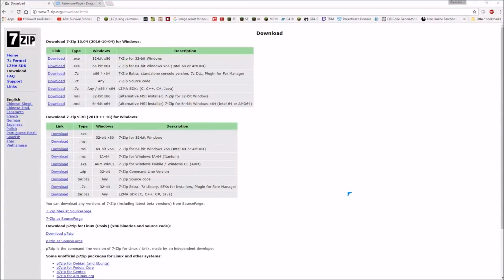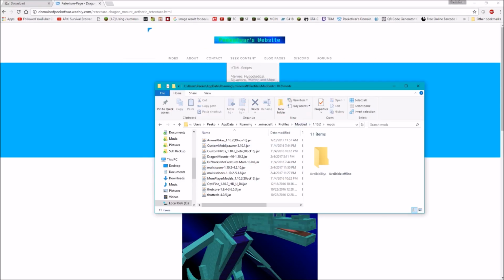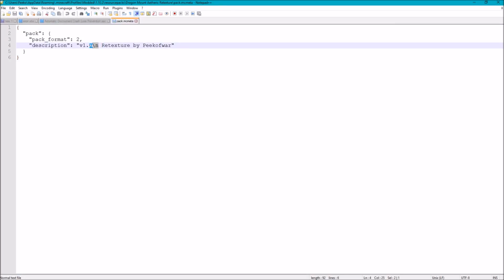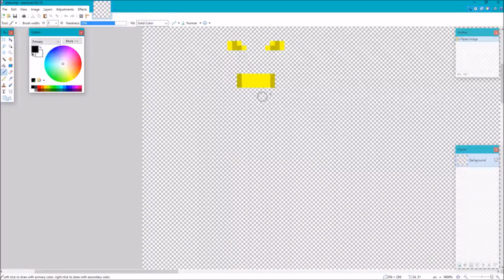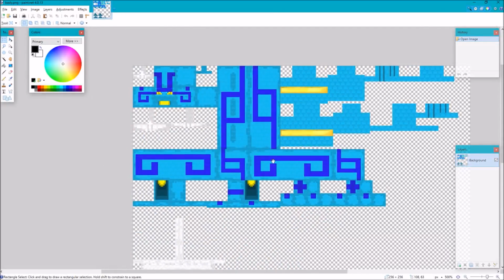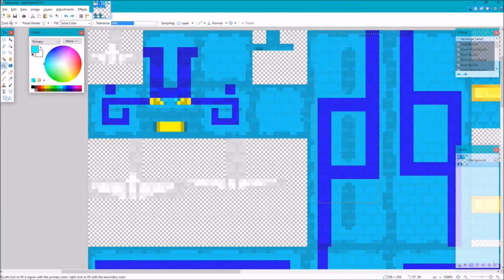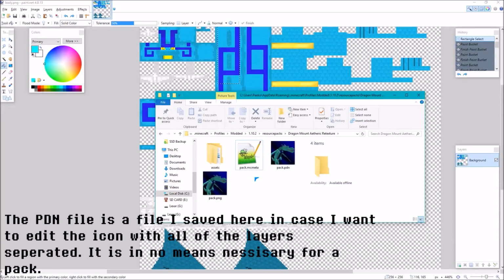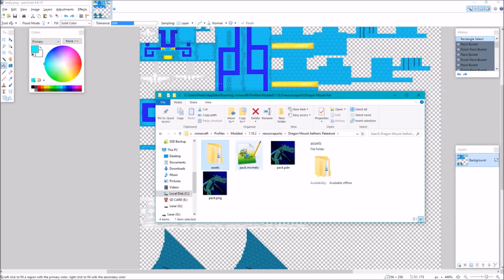Tutorial - Minecraft Mod Retextures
Peekofwar shows you how to make a resource pack for mods in Minecraft. Specifically the Dragon Mounts mod by barracuda.

MC Meta file contents template:

  "pack": {
    "pack_format": 2,
    "description": "Template description"